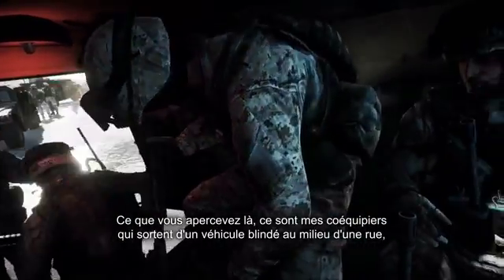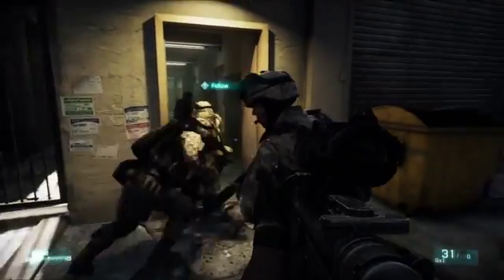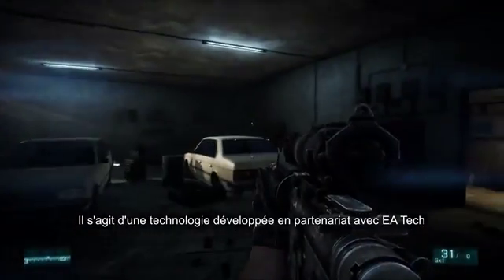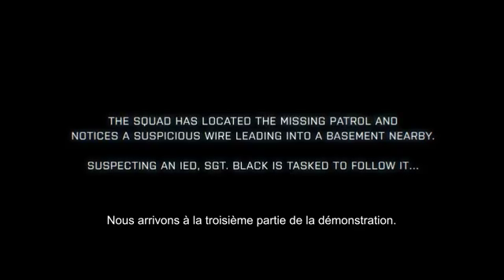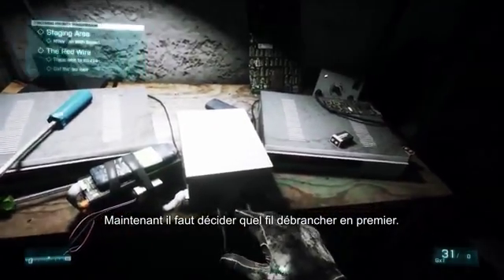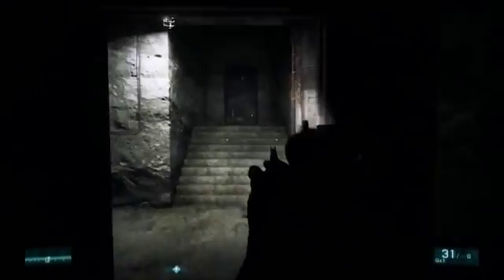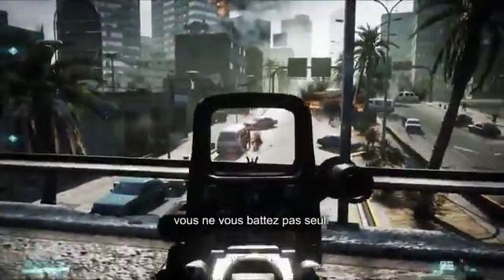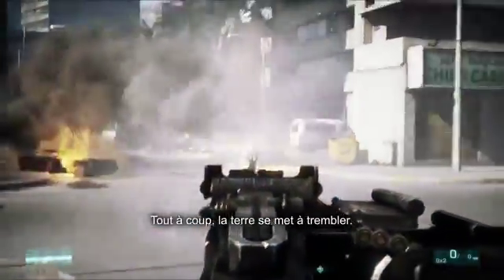AFJV : Battlefield 3 - Ligne de Fracture commentées